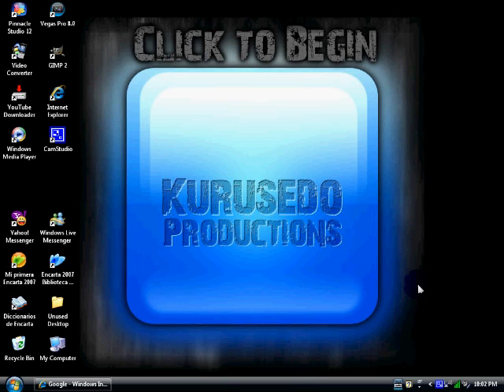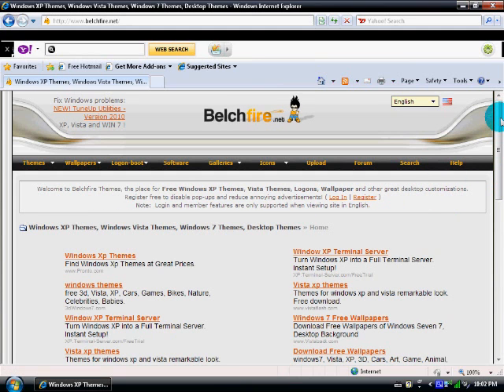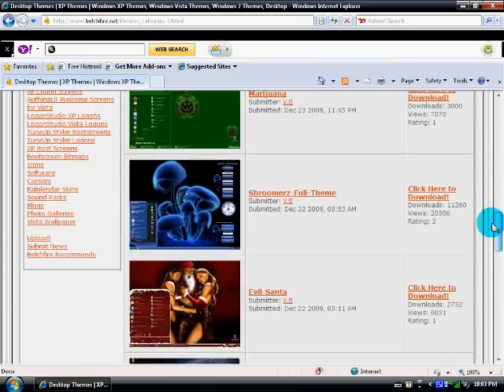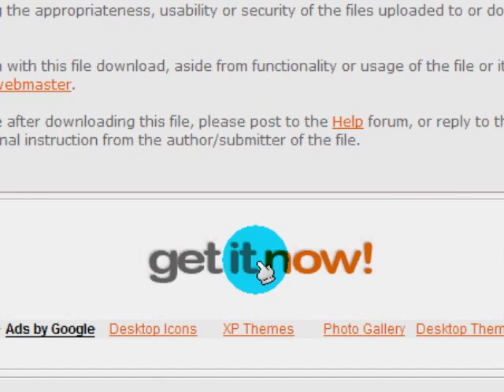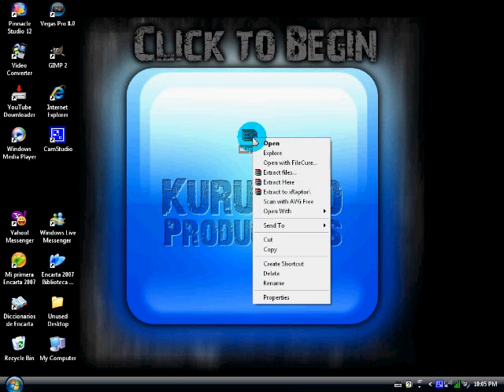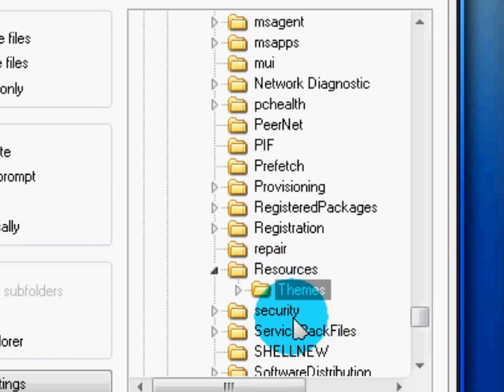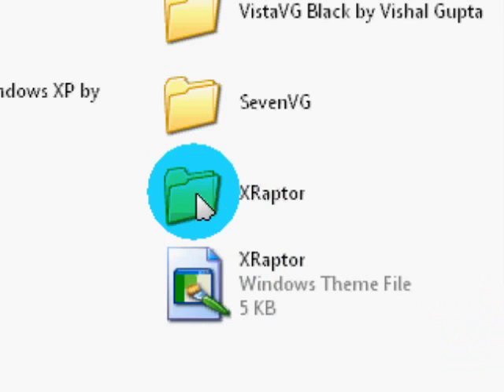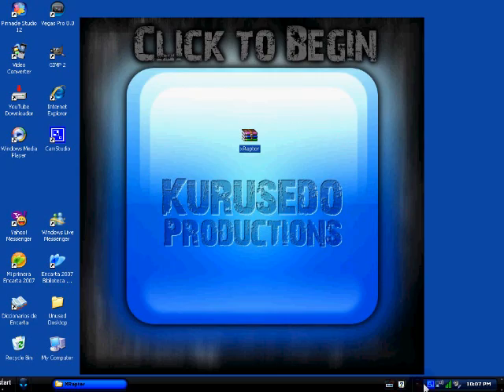How to Download and Install Themes-Windows XP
In this tutorial I will be teaching you how to download and install XP themes. Follow my steps and yo will have your theme in no time and also FREE.

First you have to download and install UXTheme in order to download themes.

PS: I am NOT responsible if anything goes wrong in your computer.You make yourself responsible for your actions and things you do.